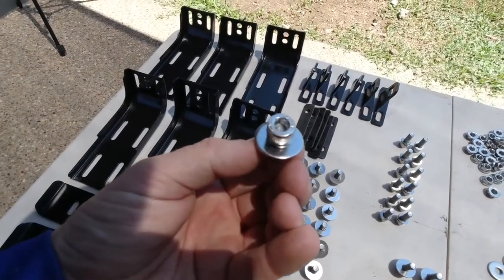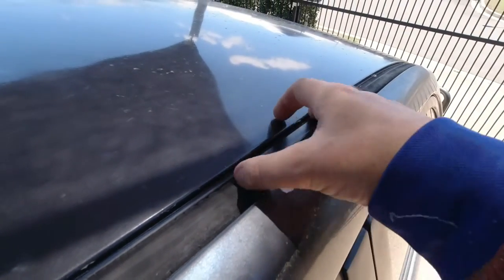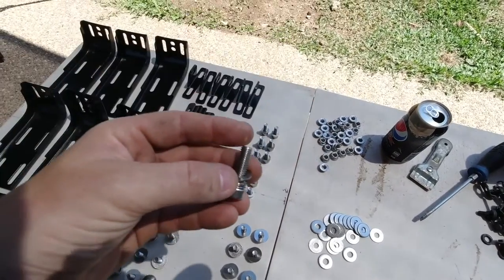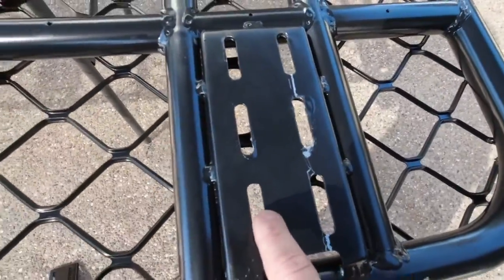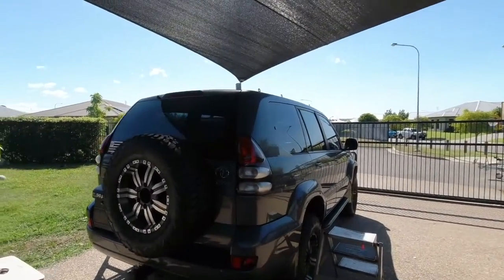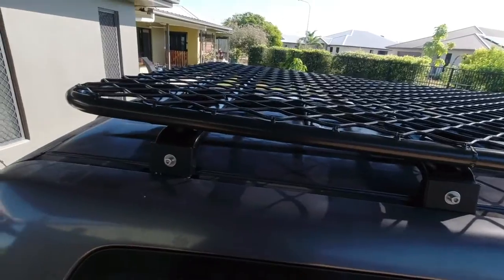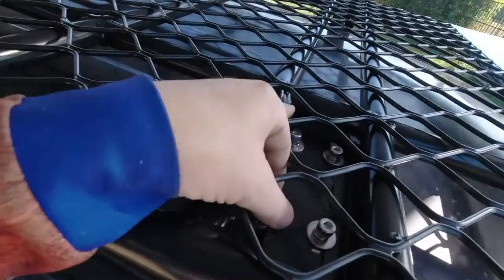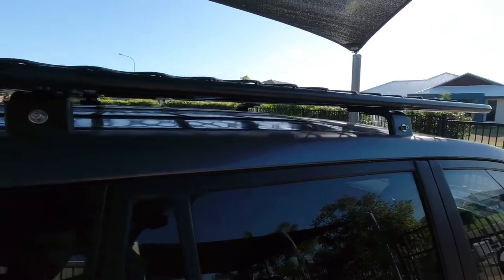OCAM Roof Rack Installation Guide for Toyota Prado 120 Series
OCAM 4x4 Accessories